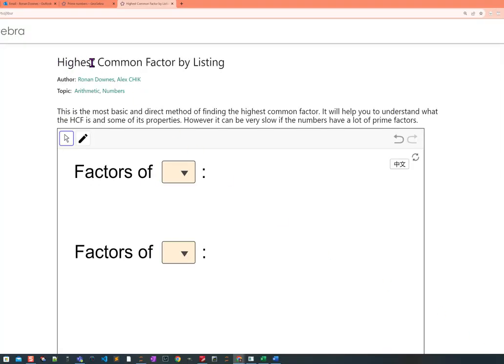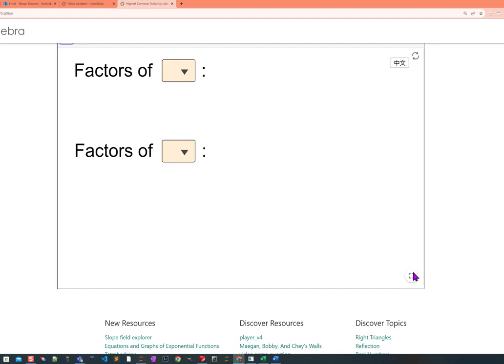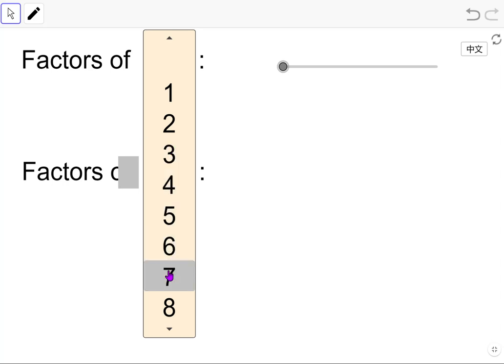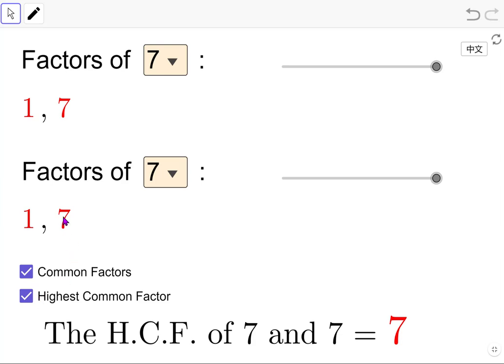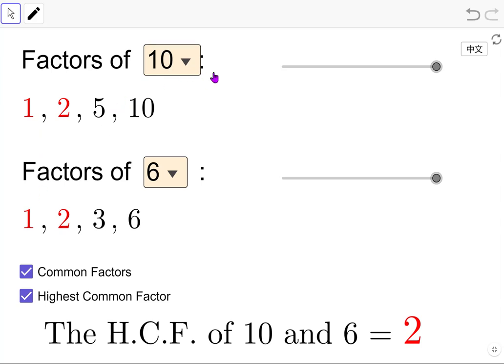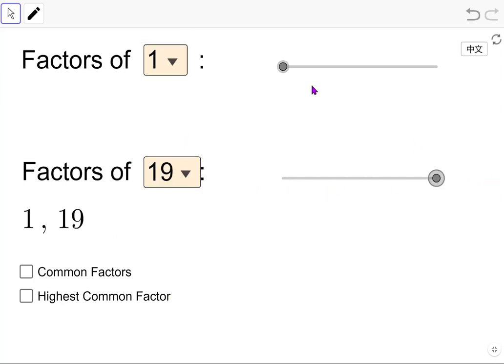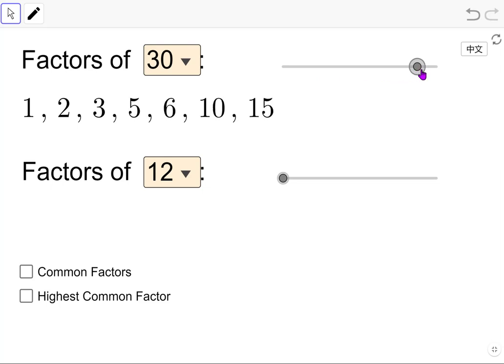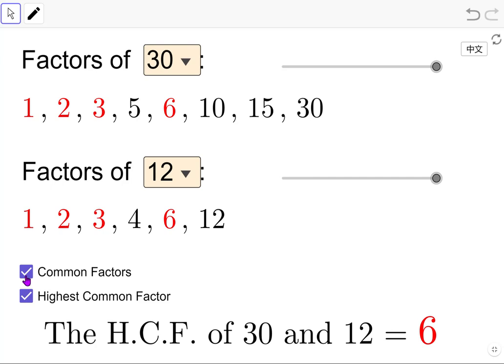Highest Common Factor by List